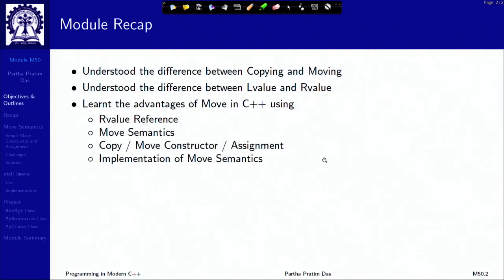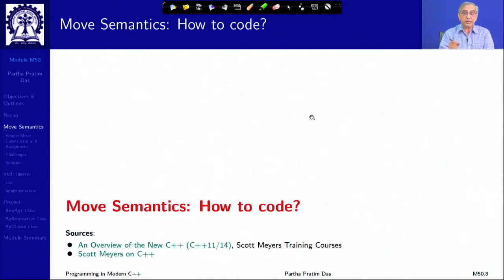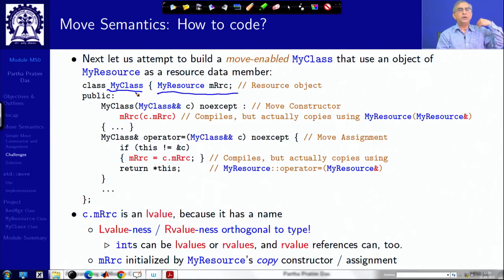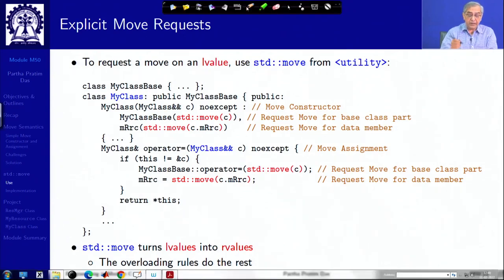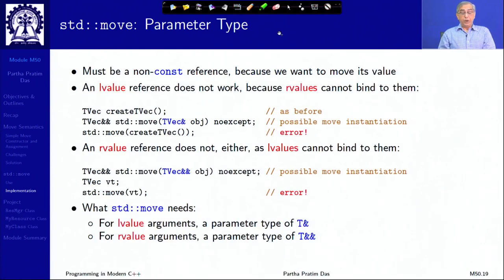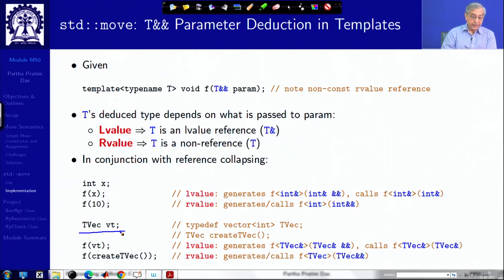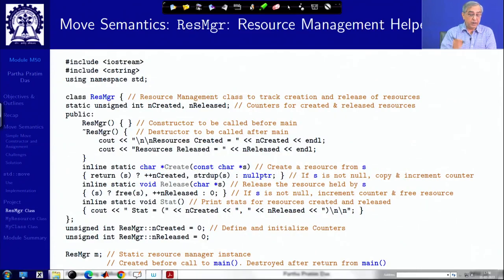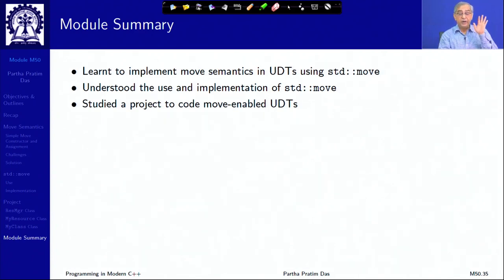Lecture 50 C++11 and beyond General Features Part 5 Rvalue and Move 2